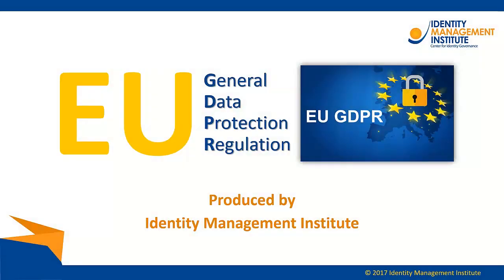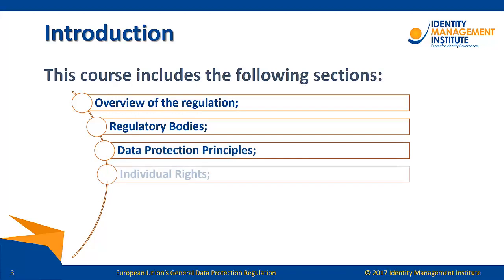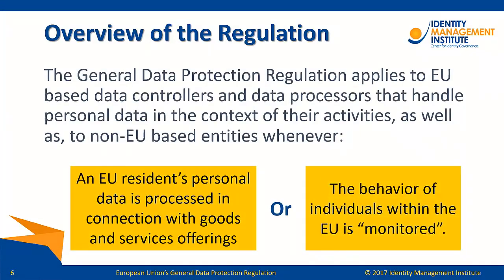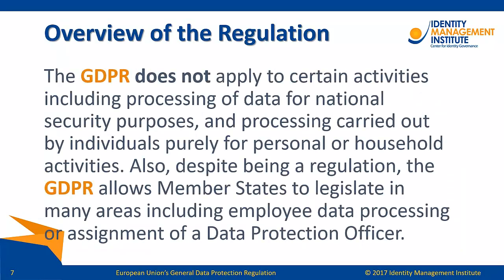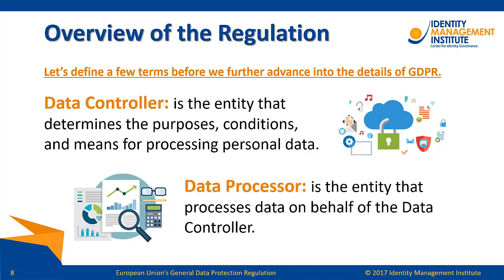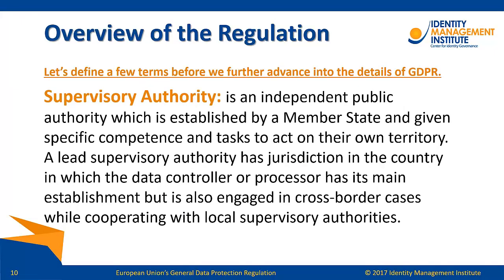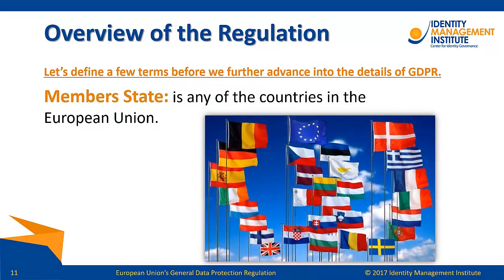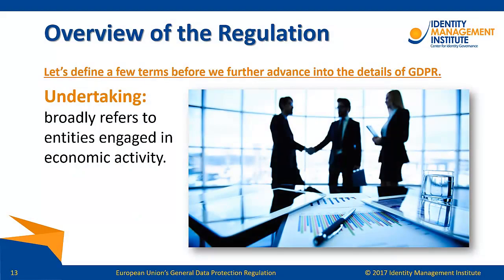General Data Protection Regulation Course - Video Preview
This data protection course is a comprehensive data privacy training video course which focuses on the European Union's General Data Protection Regulation compliance requirements and provides specific action steps in each section that students can apply to ensure GDPR compliance within their organizations.

Visit the GDPR page at Identity Management Institute's website to purchase the full GDPR compliance video course.